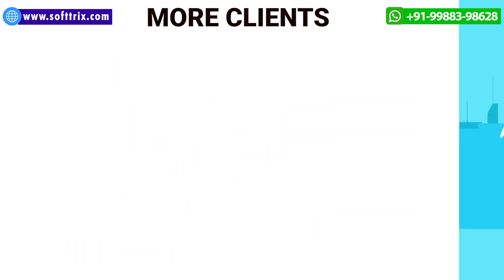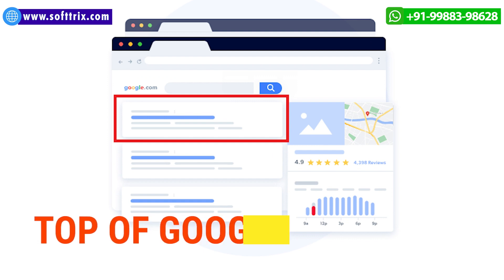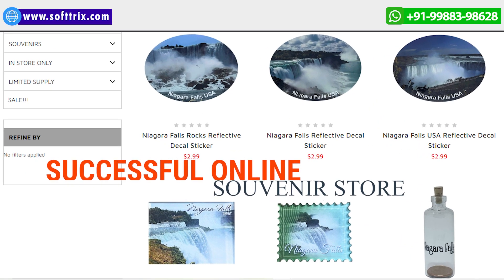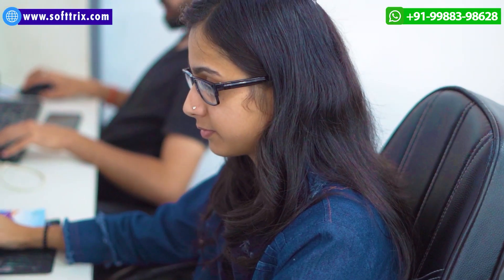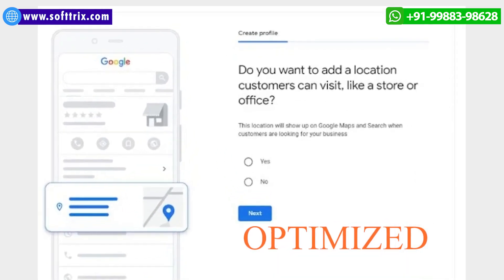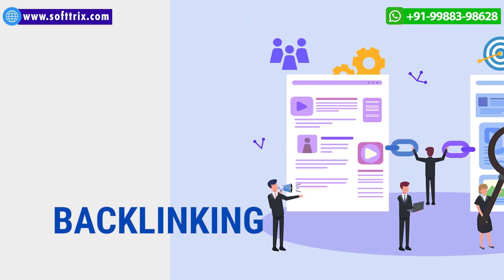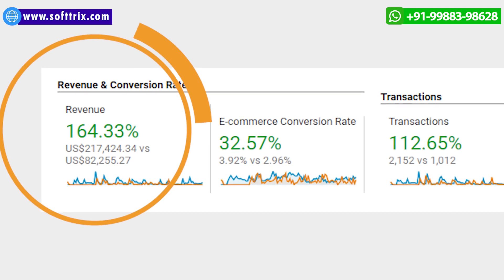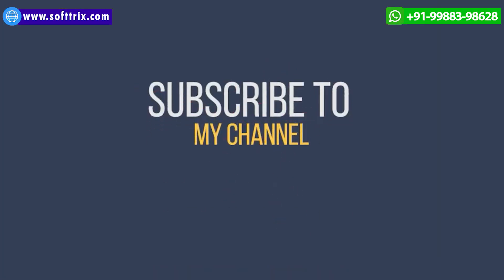Digital Marketing For Souvenir Stores | Digital Marketing For Souvenir Shop | Souvenir Stores SEO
How to attract more customers and generate revenue for souvenir gift shops by leveraging organic advertising? Learn how internet marketing can help your ecommerce online stores or tourist gift shops. Need Help?

⏱️TIMESTAMPS⏱️

0:00 Introduction
0:58 Keyword Research
1:14 On Page SEO
2:10 Off Page SEO
2:22 Generated Revenue
2:54 Like, Share and Subscribe!

*RESOURCES & LINKS:*
Hi everyone. And in case you're looking to get more traffic, more clients to your online souvenir store, then I'm sure you're aware that your store should be found at top of Google.

SEO for gift shops and souvenir shops is always going to be competitive. And if you want to emerge as a winner, then your store should be visible at top of Google for related key terms. And now we will talk about the strategy which will help you to rank your online souvenir store at the top of Google.

To make things easier, we'll be sharing a detailed case study as to how we helped one of our clients who was running a successful online souvenir store to rank it at the top of Google. Our first step was to analyze his website, analyze the competition, do some market research, and present to him a list of relevant key phrases for which his website should be ranked at top of Google.

Based upon the final list of keywords Approved by the client, We set out to work on On Page SEO wherein we worked on title tags, header tags, meta tags, meta descriptions, 404 error pages, duplicate content remover, Broken links removal and other things.

The client wanted to be found in local search listings and hence we not only set up his google business profile but also optimized and promoted it to gain better mileage. Schema markup was also implemented so that the search engine could represent the right information for the users.

From content marketing perspective, we did set up blog for this client wherein regular postings were done and the content shared was informative in nature. For backlinking purposes, we submitted his site to local directories and local listings. The idea was to gather backlinks from relevant niche based websites only.

And finally, the client was a happy man because he could see improved organic traffic to his website, and he was able to generate revenue in amounts 217, 000 plus dollars through organic SEO only.

► In case you're running an online gift store or a souvenir store and are looking for better sales, feel free to get in touch with us through our
and we surely will be able to help. Thank you.